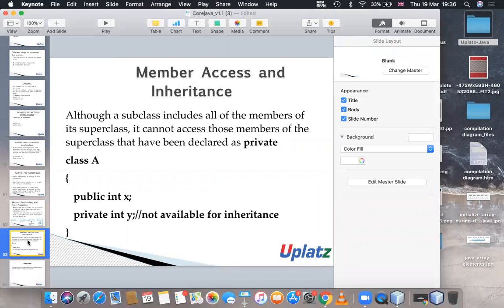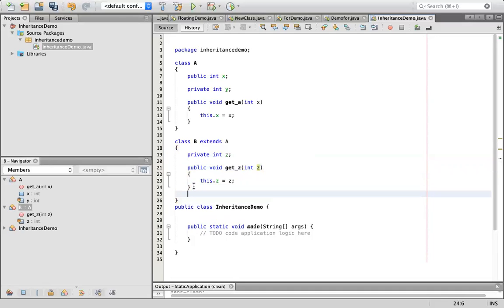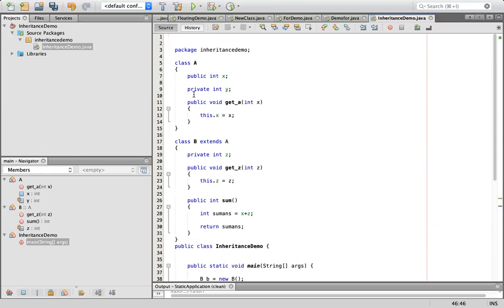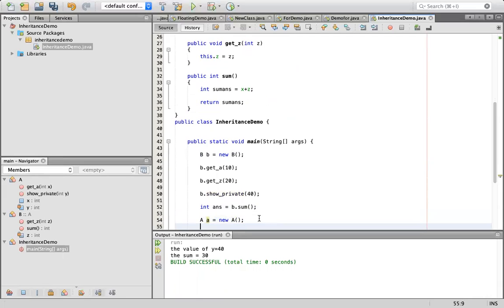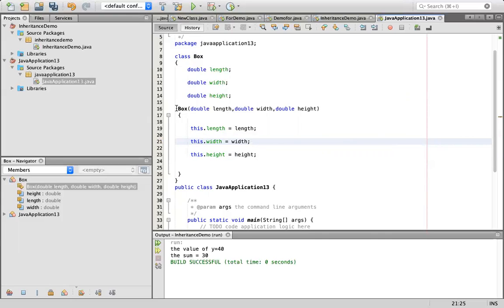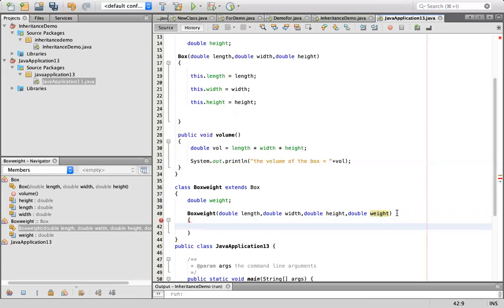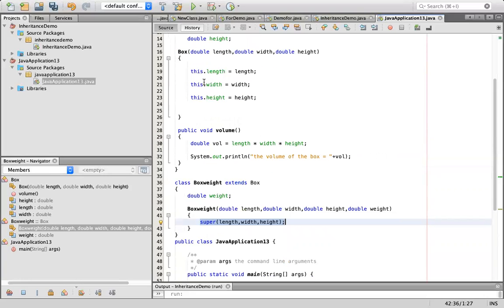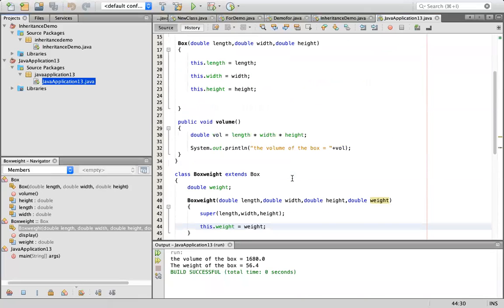Inheritance in Java - part 2 | Java Programming Fundamentals | Core Java Tutorial & Course | Uplatz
| In this Java session by Uplatz, you will learn about the concept of Inheritance in Java. This is part-2 of the two part series.

Inheritance is a fundamental concept of object-oriented programming (OOP) that allows a class (called the subclass or child class) to inherit properties and behaviors from another class (called the superclass or parent class). The subclass can extend the functionality of the superclass by adding its own attributes and methods or by overriding existing ones.

In Java, inheritance is achieved using the extends keyword. Let's go through the basics of inheritance with an example:
// Superclass (Parent class)
class Animal {
    String species;
    int age;

    public Animal(String species, int age) {
        this.species = species;
        this.age = age;

    public void makeSound() {
        System.out.println("Some generic animal sound");

// Subclass (Child class) inheriting from the Animal class
class Dog extends Animal {
    String name;

    public Dog(String species, int age, String name) {
        super(species, age); // Call to the superclass constructor
        this.name = name;

    @Override // Annotation to indicate method overriding
    public void makeSound() {
        System.out.println("Woof! Woof!");

    public void fetch() {
        System.out.println(name + " is fetching the ball.");

        // Create a Dog object
        Dog dog = new Dog("Canine", 3, "Buddy");

        // Access properties from the Animal class (inherited)
        System.out.println(dog.species); // Output: Canine
        System.out.println(dog.age);     // Output: 3

        // Call methods from the Animal class (inherited and overridden)
        dog.makeSound(); // Output: Woof! Woof!

        // Call methods specific to the Dog class
        dog.fetch();     // Output: Buddy is fetching the ball.

In this example, we have two classes, Animal and Dog. The Animal class is the superclass, and the Dog class is the subclass that extends the Animal class using the extends keyword.
The Dog class inherits the species and age properties from the Animal class and also inherits the makeSound() method. However, the makeSound() method is overridden in the Dog class to provide a specific implementation for dogs.
In the main method, we create a Dog object and demonstrate how it can access properties and methods from both its own class and the parent Animal class.

Inheritance promotes code reuse and allows for building hierarchical relationships between classes, making the code more organized and maintainable.